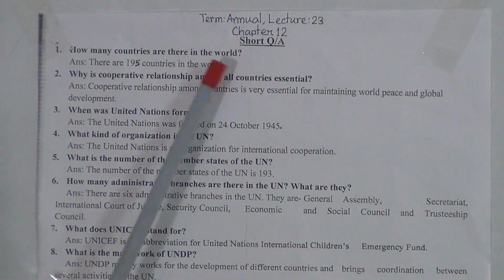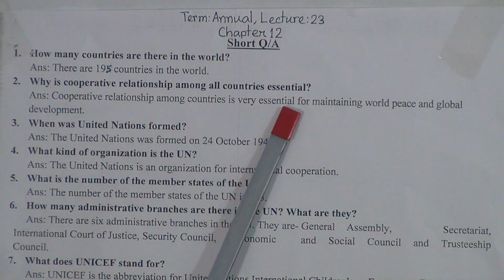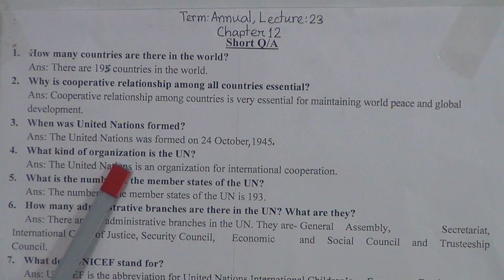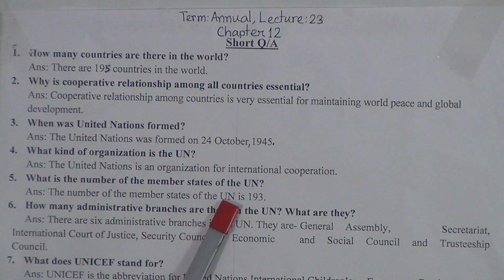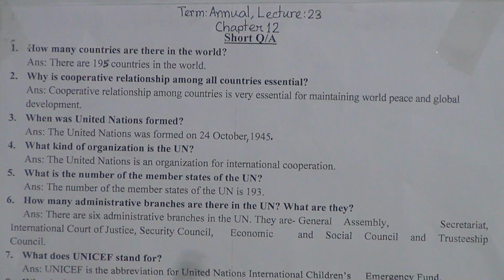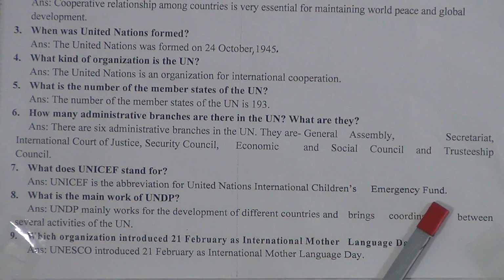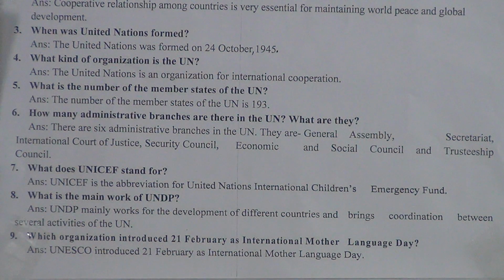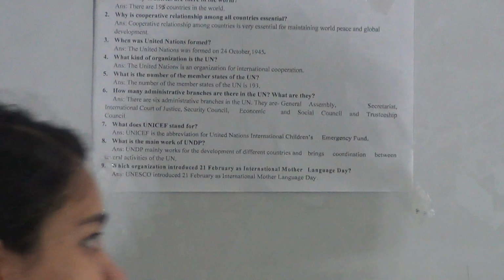Class: Five, Subject: Bangladesh and Global Studies (Lecture- 23), Topic: Ch- 12: Short Question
Annual Term
Class: Five
Subject: Bangladesh and Global Studies (Lecture- 23)
Topic: Ch- 12: Short Question